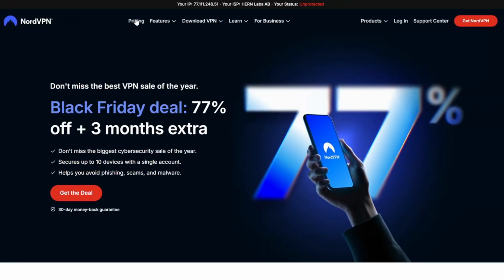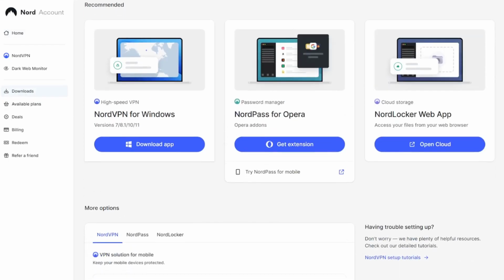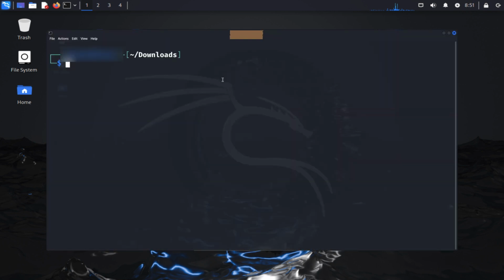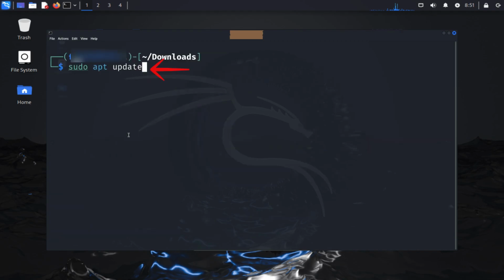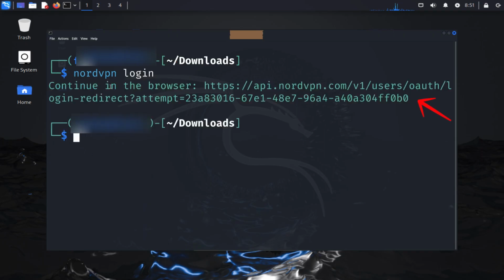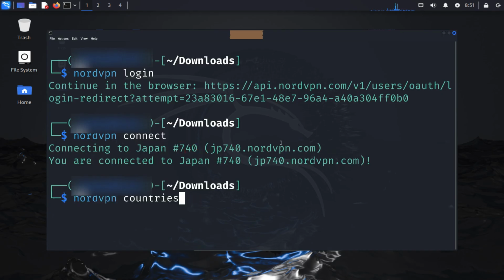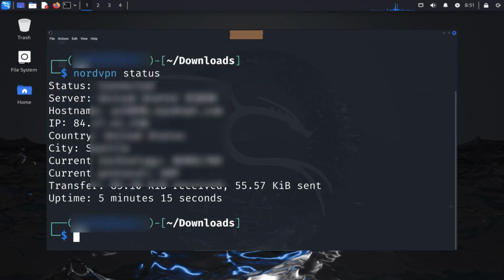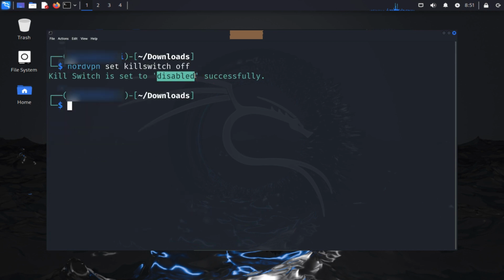How to Install + Setup NordVPN on Kali Linux (2026) | Step by Step ✅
Want to use NordVPN on Kali Linux? In this video, I’ll show you how to download, install, and set up NordVPN step by step on your Kali Linux system. You’ll learn how to log in, connect to servers, switch between locations, and secure your internet connection for privacy and anonymity. Follow this tutorial carefully to ensure a smooth setup and fully protect your online activities in 2026.